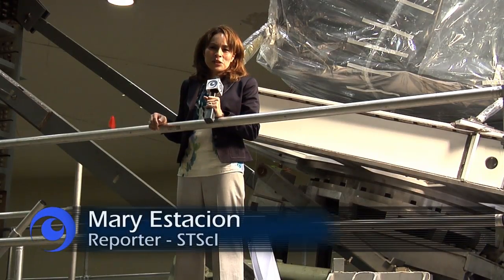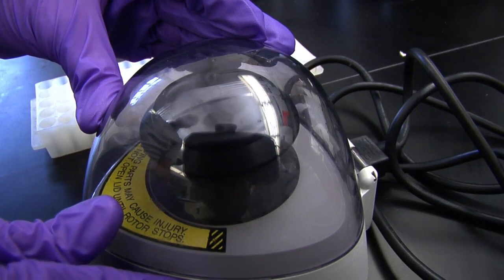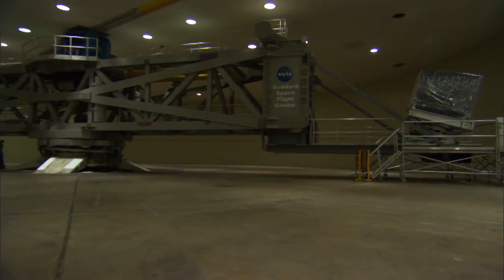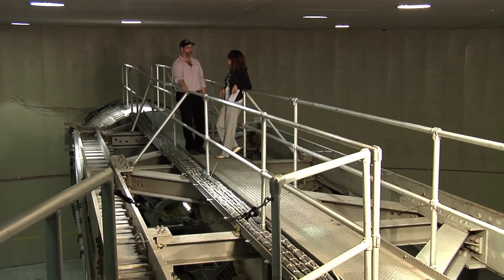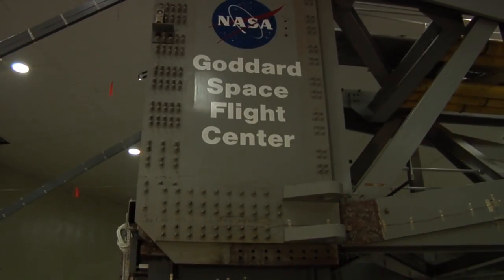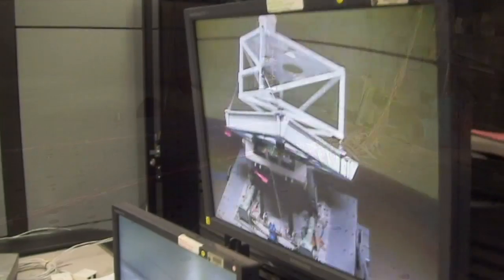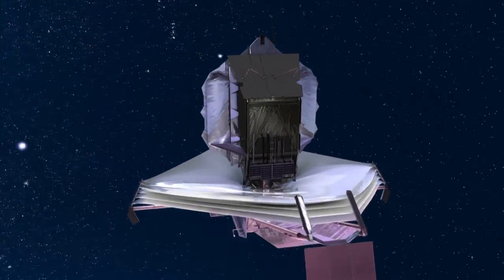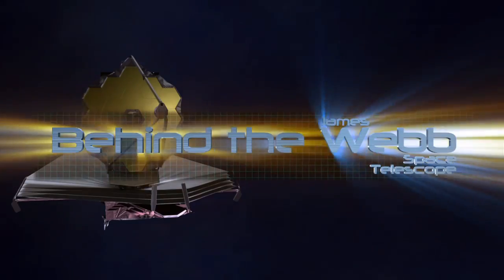Episode 19: Spinning a Webb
The James Webb Space Telescope will be launched into orbit using an Ariane 5 rocket from French Guiana. While the launch is a short-lived phase of the mission, it is a very stressful one. Engineers need to make sure the various parts of the spacecraft withstand the forces involved. While it's critical that the various parts of the observatory survive launch, it's also important that the structure does not change shape because of these high stresses.

This episode of "Behind the Webb" takes us to NASA's Goddard Space Flight Center and its very unique testing platform, where one of the portions of the Webb Telescope is being subjected to 1.25 times the launch loads it will see.